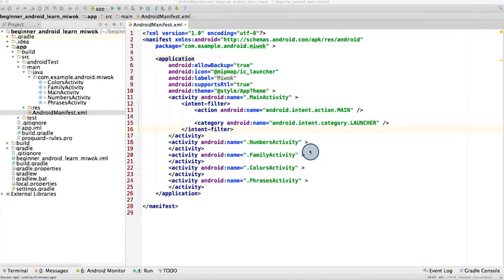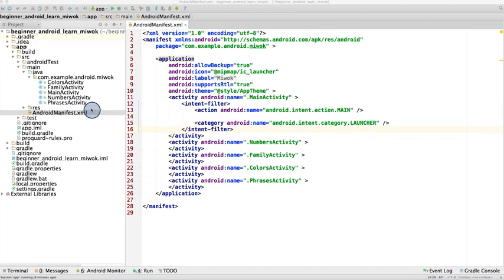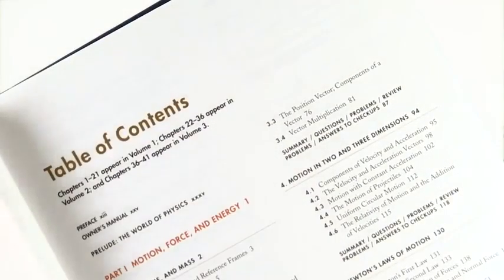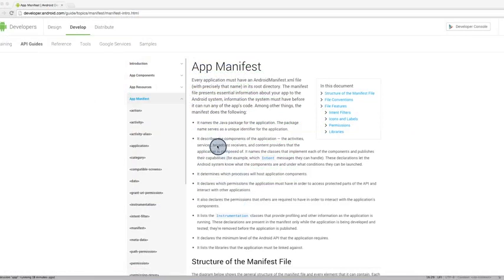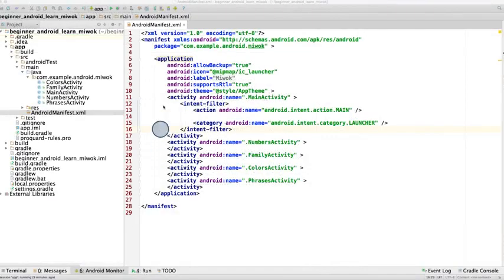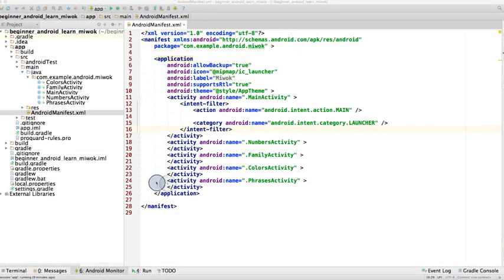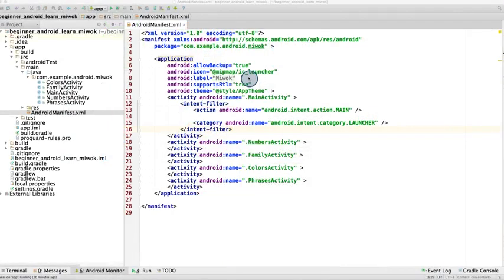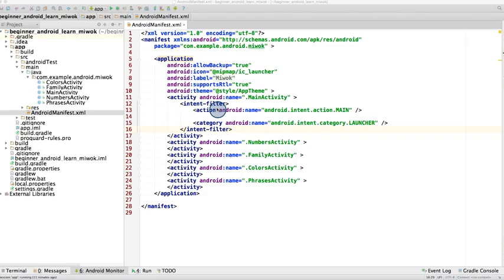11 The AndroidManifest xml File